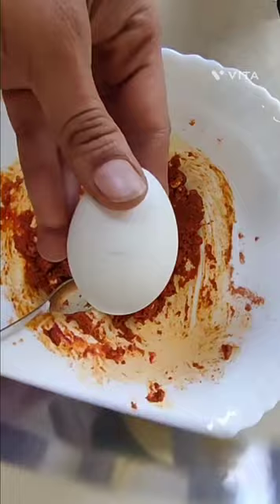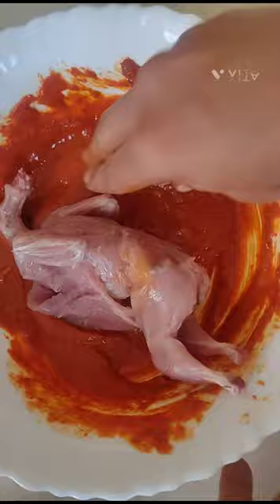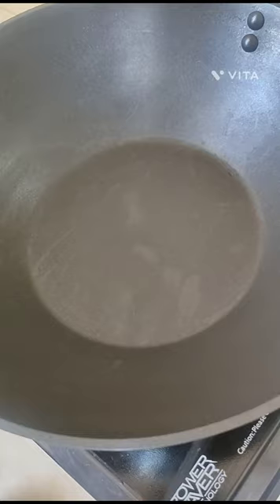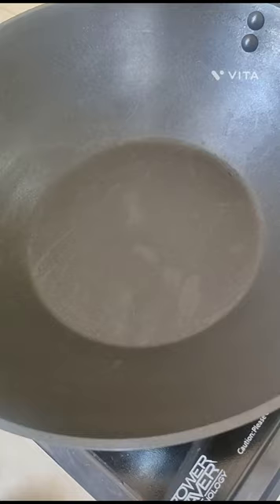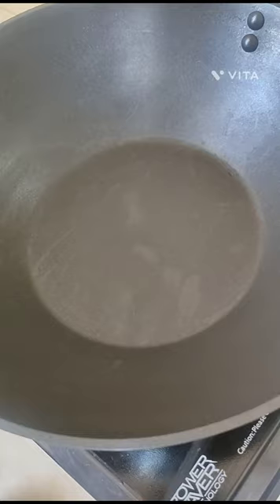Kamju pitta fry recipe 🤤😋quail bird fry recipe asmr jj Varieties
Welcome to jj Varieties and ASMR cooking videos